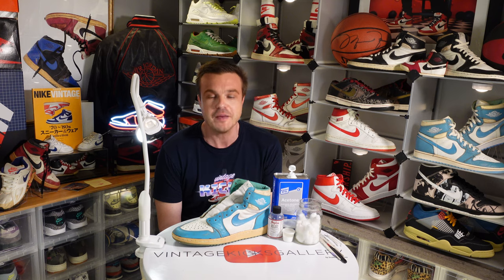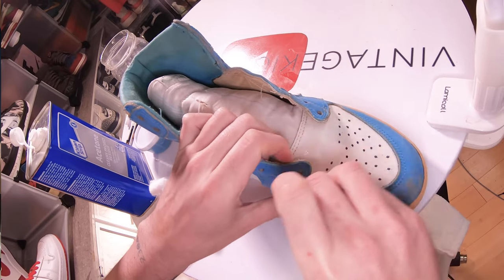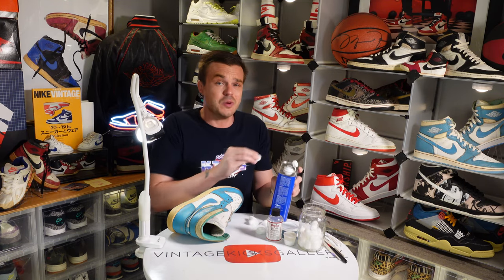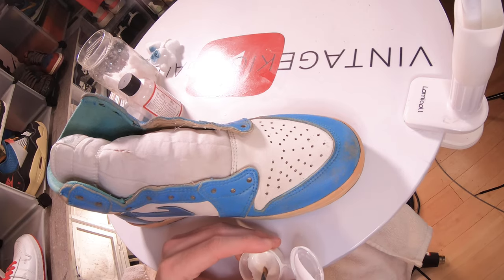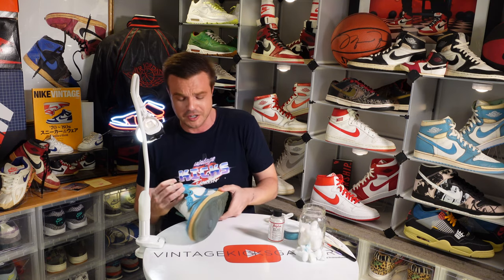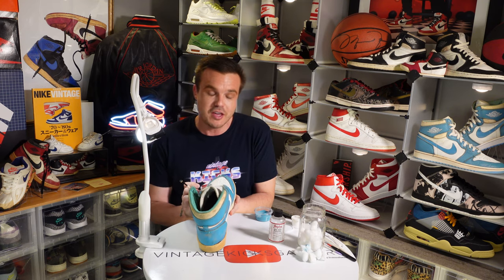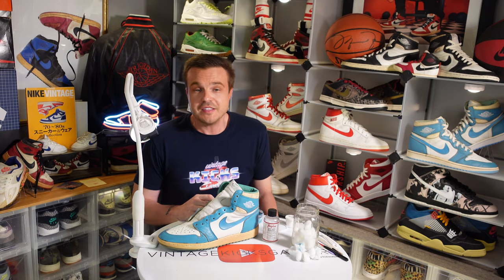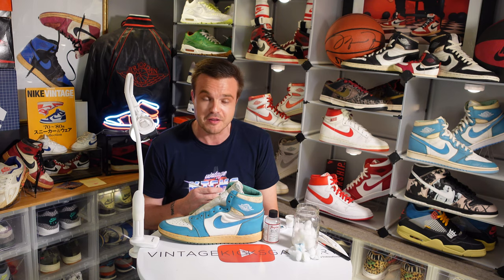Restoring a 1985 Air Jordan UNC (36 Year Old Sneakers) | ep2: Let's Fix the Finish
1985 Nike Air Jordan "UNC" Restoration
Ep 2:
Removing Old Blemished Finish
Restoring the Color Using Angelus Leather Paint

In this video we restore an ORIGINAL 1985 Air Jordan in the rare UNC colorway. With prices skyrocketing on OG Jordans, these will be worth the effort!